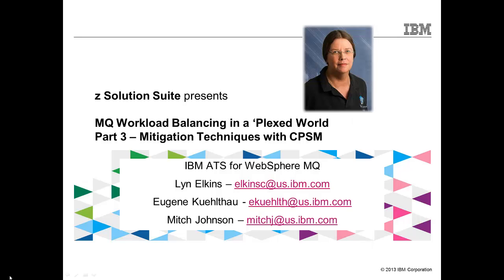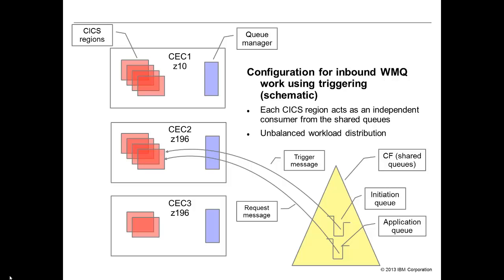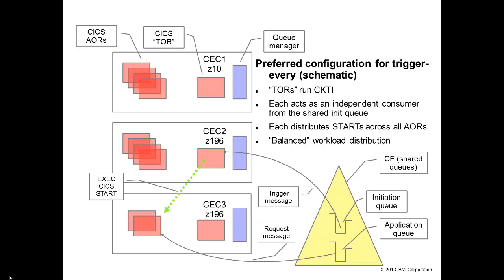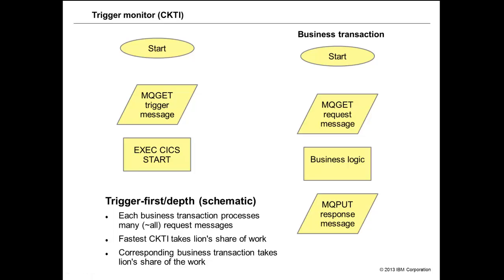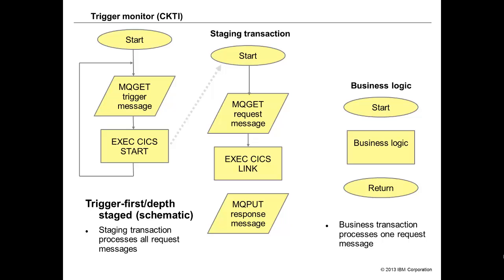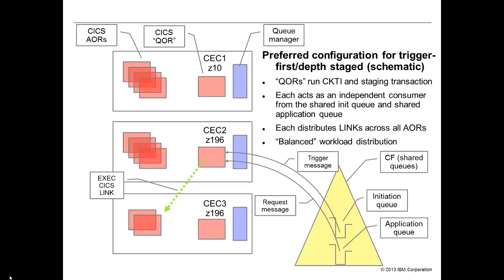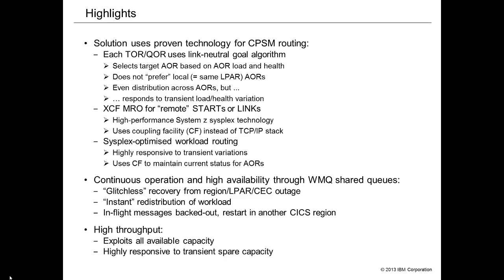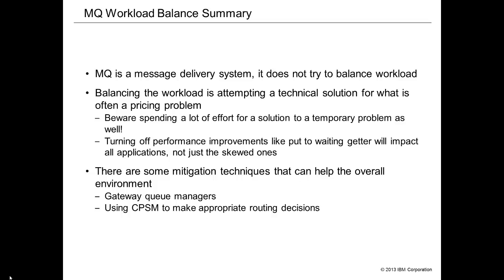MQ Workload Distribution in a Sysplex part 3 - Using CPSM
In the final part of this presentation, Lyn Elkins describes how CPSM can be used to mitigate some of the effects of MQ's workload distribution